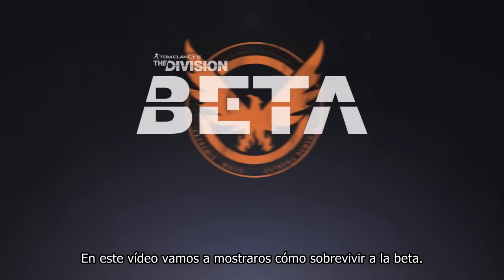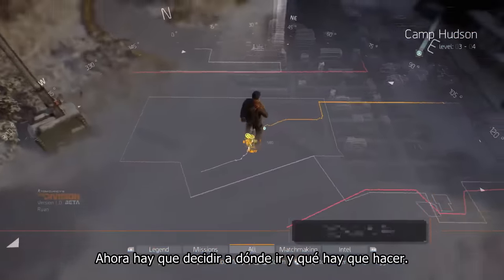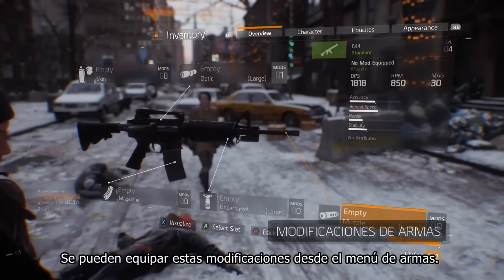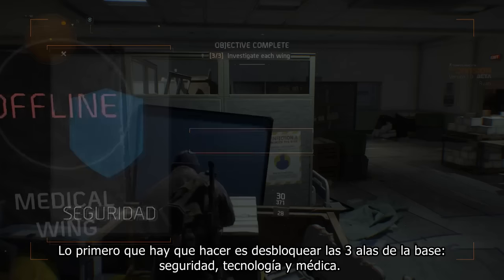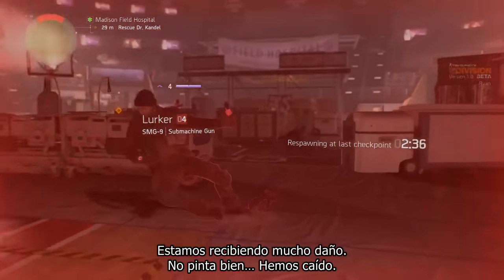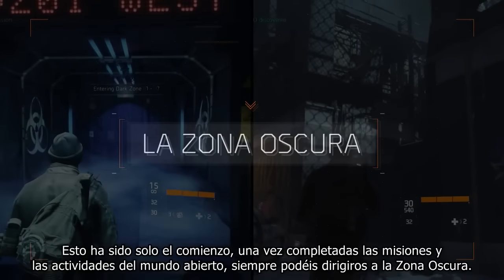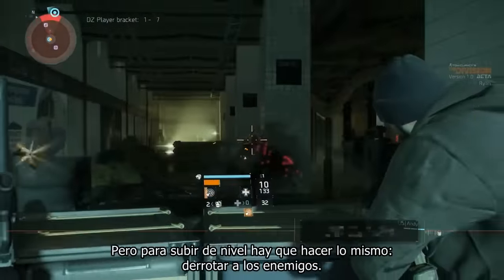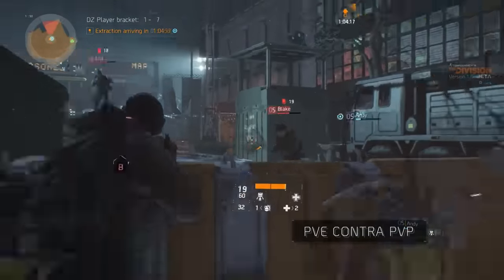TOM CLANCY'S THE DIVISION - CÓMO JUGAR A LA BETA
ASÍ SE JUEGA EN LA BETA DE THE DIVISION
Disponible Para PS4  Lanzamiento: 8/3/2016 Género: Acción / Rol

FICHA TÉCNICA:
Desarrollo: Ubisoft Massive
Producción: Ubisoft
Distribución: Ubisoft
Precio: 64,95 €
Jugadores: 1
Formato: Blu-ray
Textos: Español
Voces: Español
Online: Sí
Web oficial

Empieza hoy en PS4.
Ubisoft nos ofrece un vídeo que ilustra la jugabilidad de la beta de Tom Clancy's The Division y que da consejos a los usuarios para poder aprovechar al máximo la fase de pruebas.
La compañía ha asegurado que para esta beta se han solucionado más de 10.000 errores de programación, muchos de los cuales fueron encontrados durante la fase de pruebas alfa. Eso sí, hay que tener en cuenta que es todavía una beta y por tanto la versión no final del juego.

La beta comenzará hoy mismo en PlayStation 4. Finalizará en todas las plataformas el 31 de enero.
Tom Clancy's The Division se ambienta en un futuro cercano en el que un virus ha hecho estragos en la isla de Manhattan, aniquilando a millones de personas.
Tras el caos y la llegada del ejército, los habitantes de la ciudad deberán sobrevivir en una zona de cuarentena, buscando víveres y enfrentándose a distintos peligros y amenazas provenientes de las diferentes facciones que se han instalado en las ruinas de Manhattan.